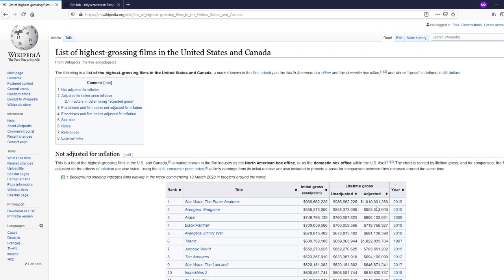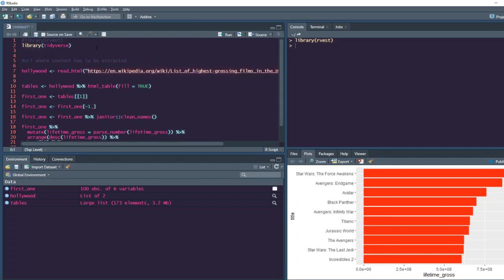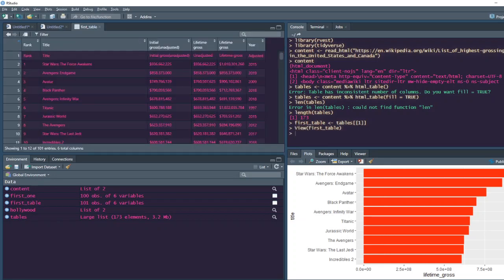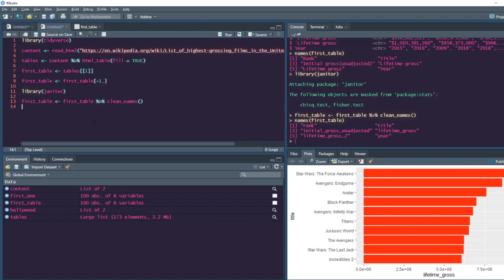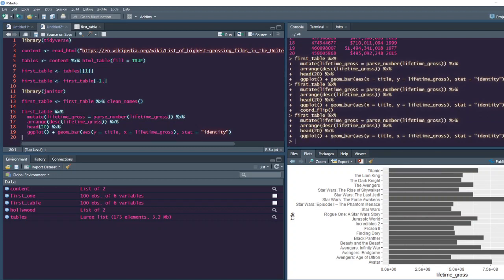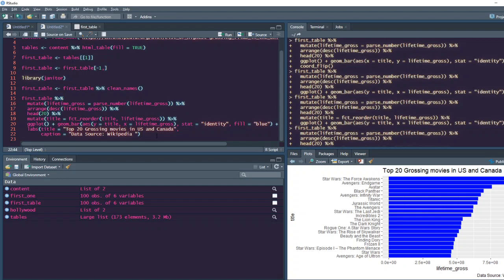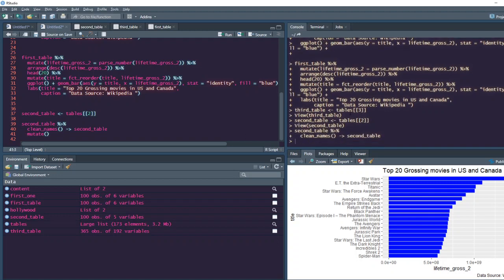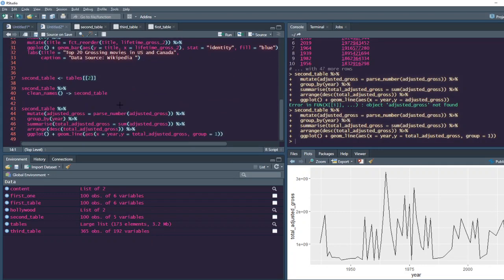Scrape HTML Table using rvest and Process them for insights using tidyverse in R